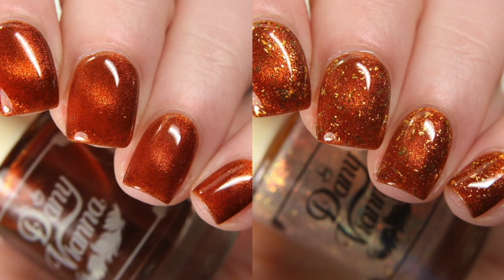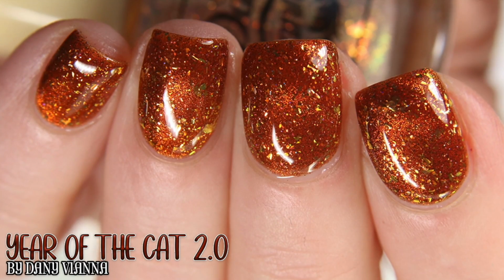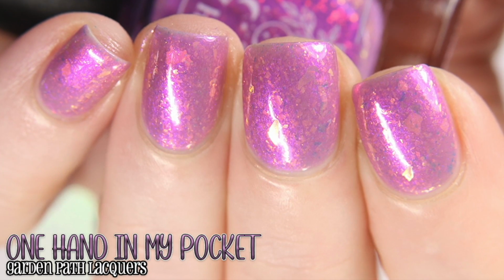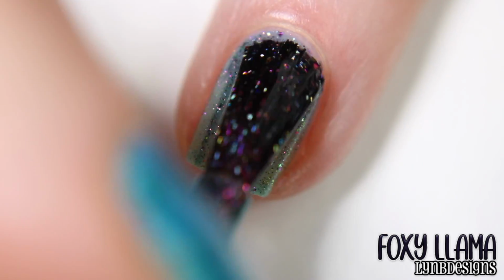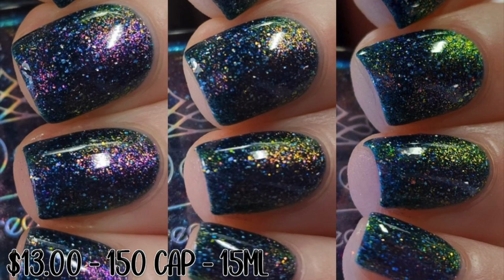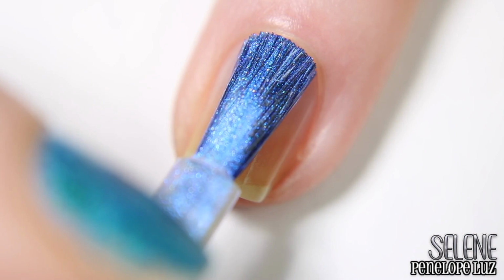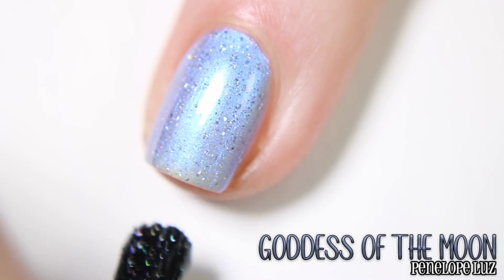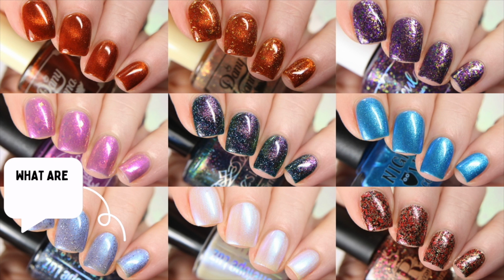Hella Handmade Creations May 2024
Be sure to watch in HD - If you liked this video please help me build my YouTube channel by leaving a thumbs up, subscribing and or clicking the notification bell to get notified whenever I upload a new video! It is appreciated more than you know! Thank you so very much!

*Please be kind to me about my voice overs lol Im extremely uncomfortable with recording my voice and hoping that will change with time! At least have a new mic now so hopefully sound is a bit better :)

ↆ💗 RELEASE INFO💗ↆ
Available May 14th-21st, 12:01am eastern

Check out the link above to see nail/beauty/art products I've purchased and now use regularly.

Purchase using this link for $5 off of your $25+ order!

Updated every 2-4 months